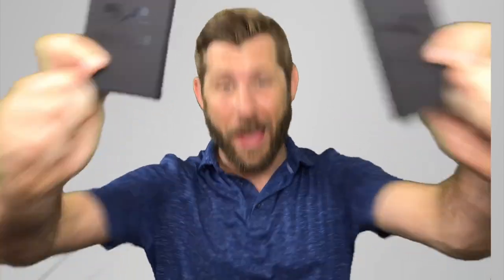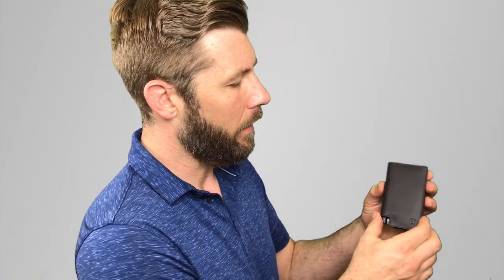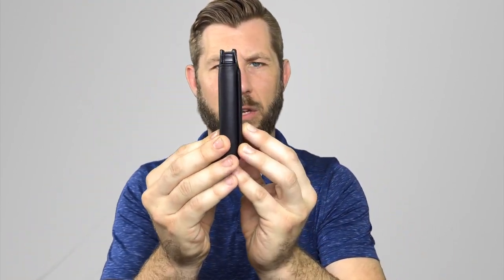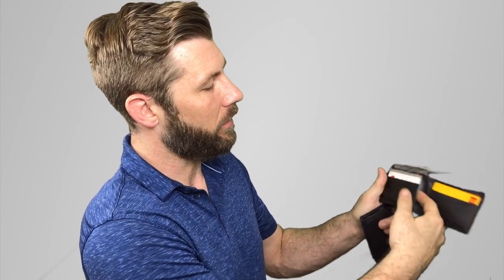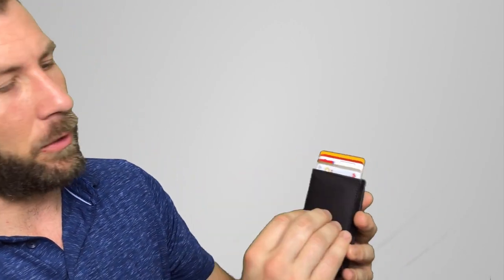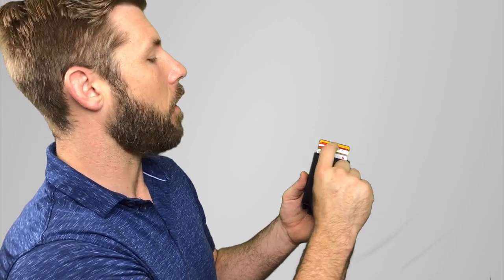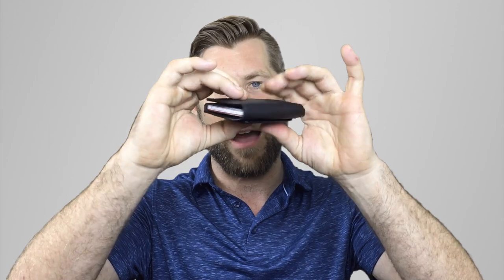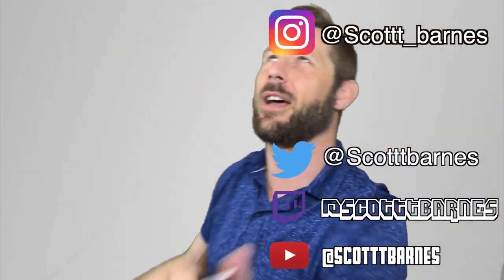Ekster Wallet and Tracker Card Review | Parliament!!!